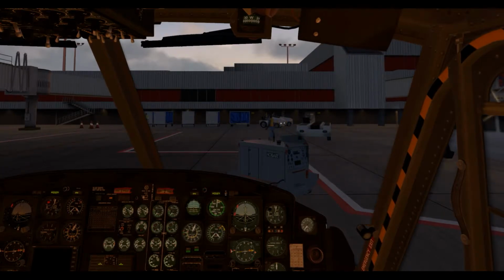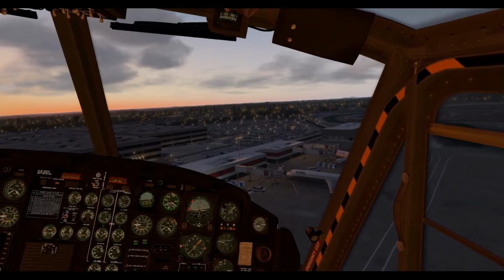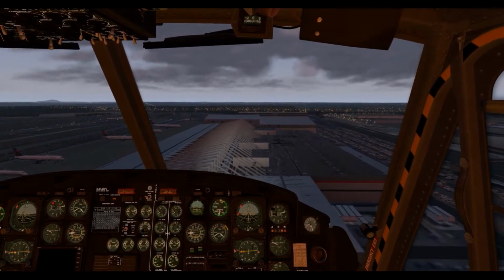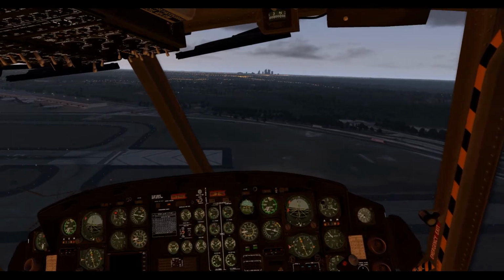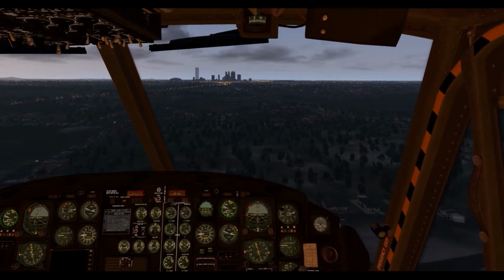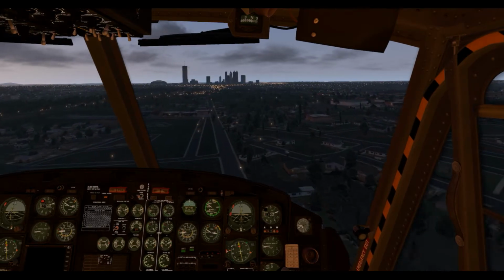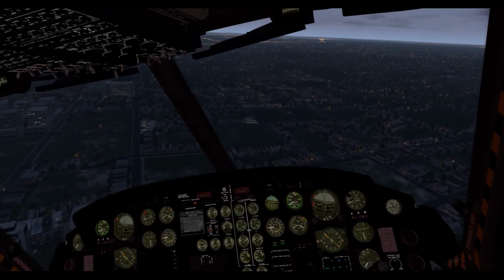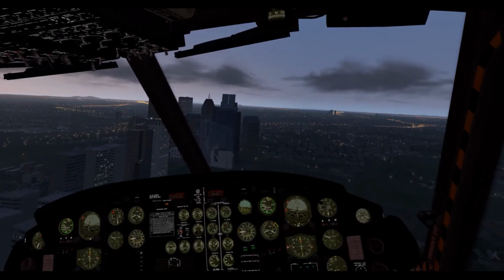Bell-412 (X-Trident) – Hartsfield-Jackson Airport (Nimbus) + Atlanta VFR (Freeware) – X-Plane 11.11